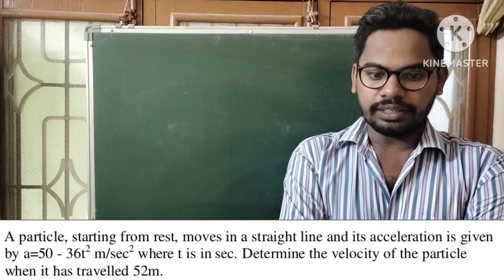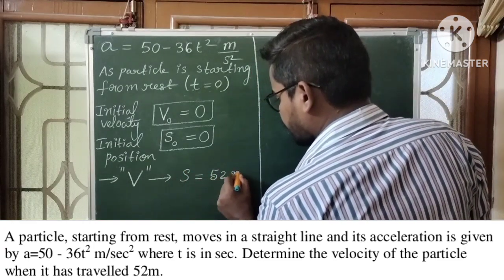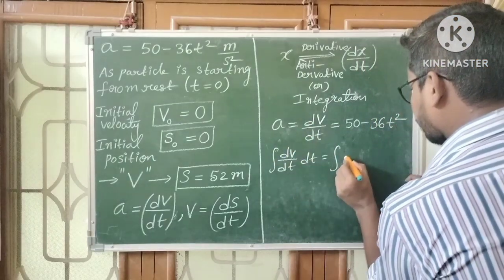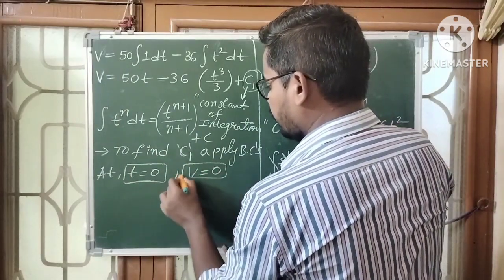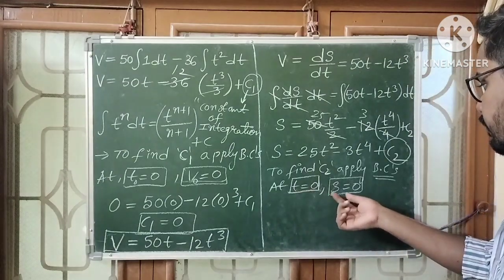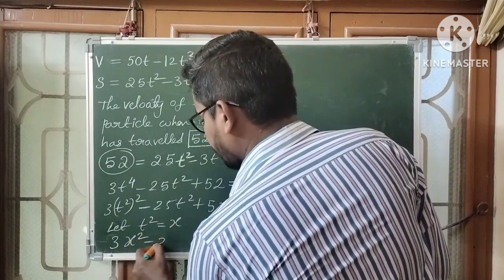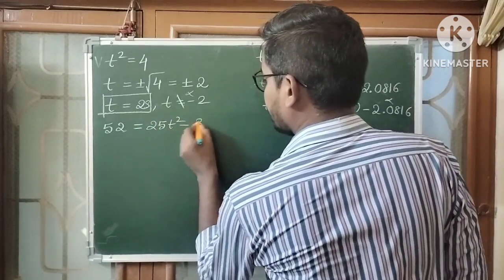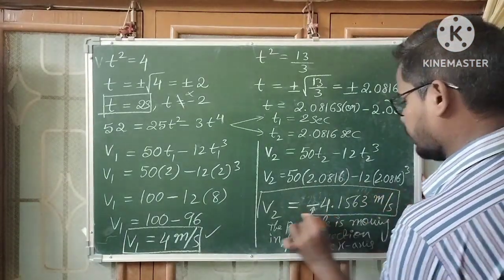A particle, starting from rest, moves in a straight line and its acceleration is given by a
A particle, starting from rest, moves in a straight line and its acceleration is given by a=50 - 36t^2 m/sec² where t is in sec. Determine the velocity of the particle when it has travelled 52m.